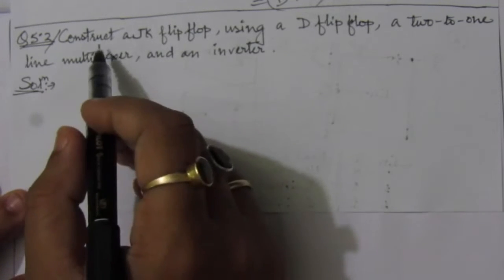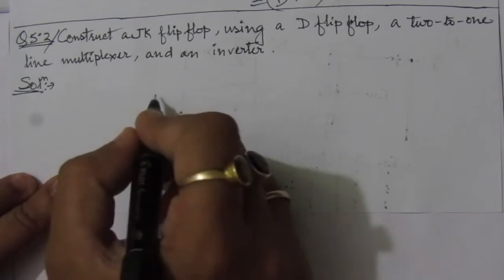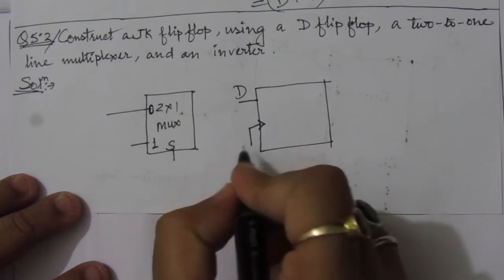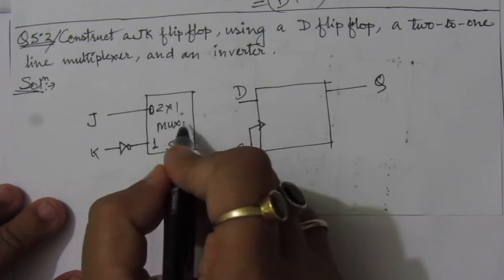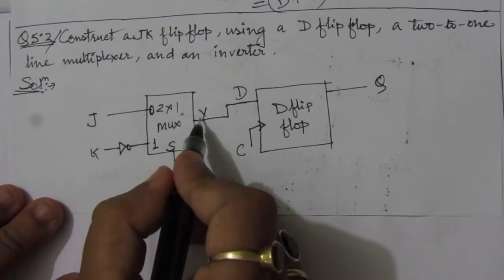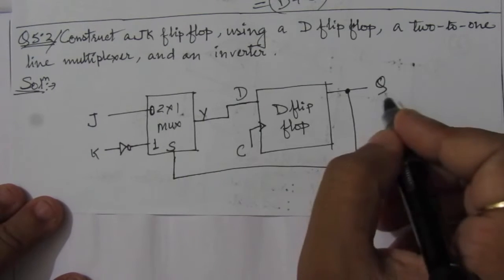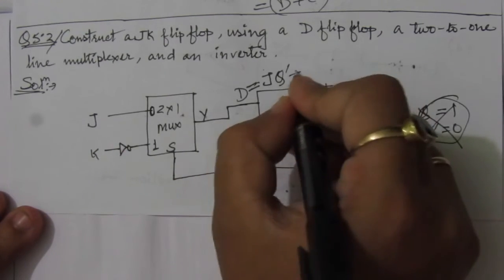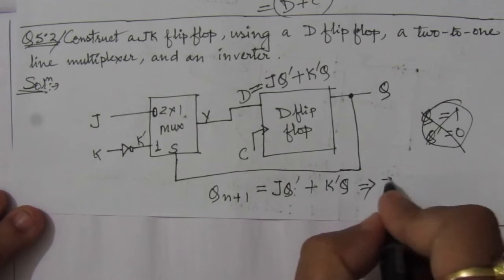Q. 5.2: Construct a JK flip-flop using a D flip-flop, a two-to-one-line multiplexer, and an inverter